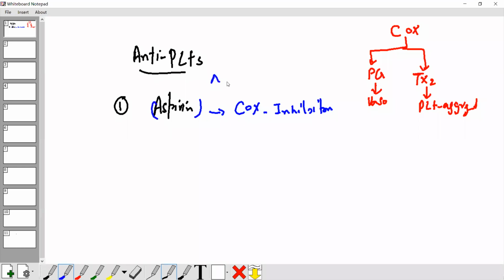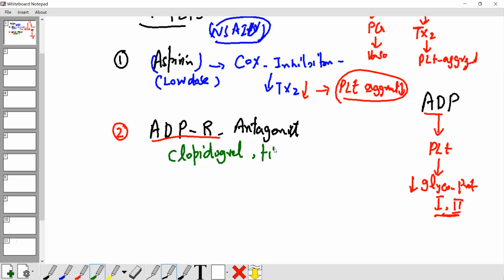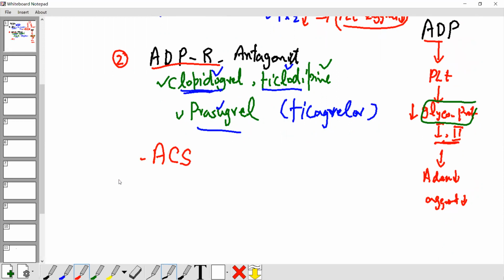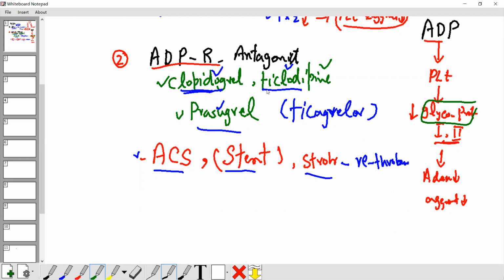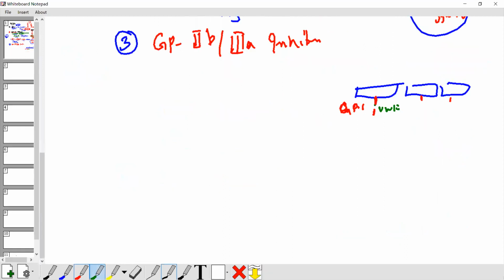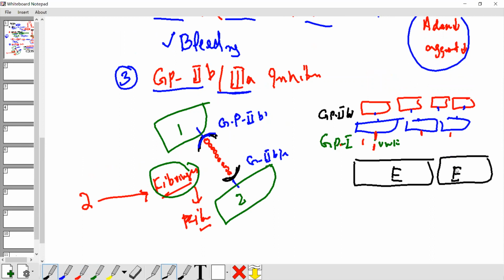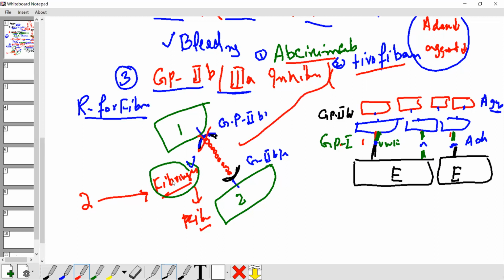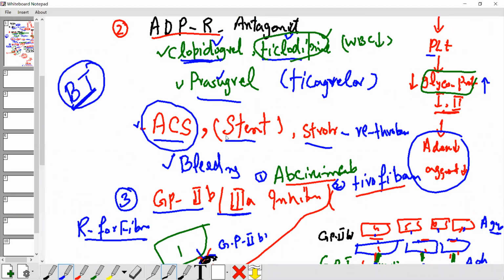17 Anticoagulant 4